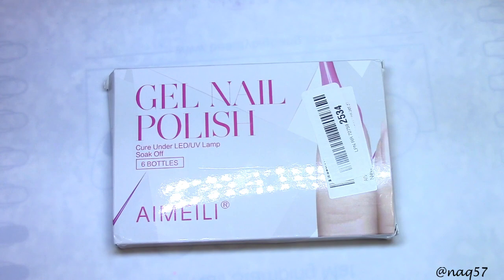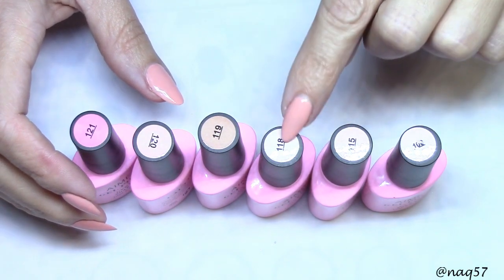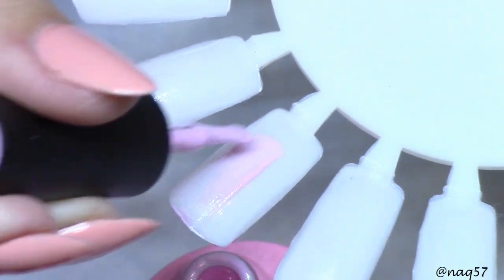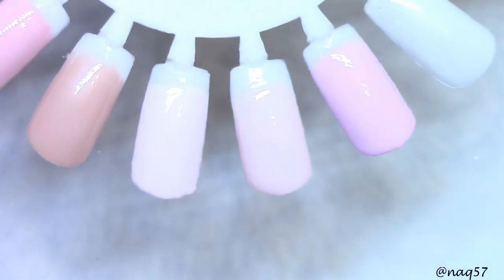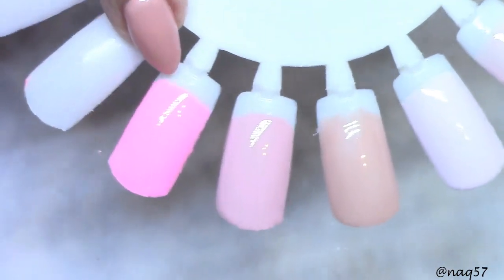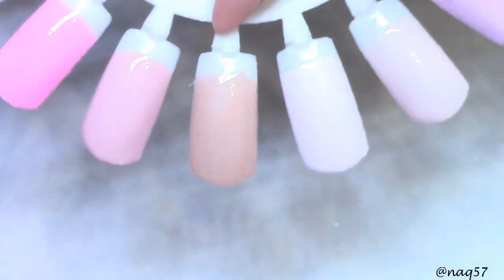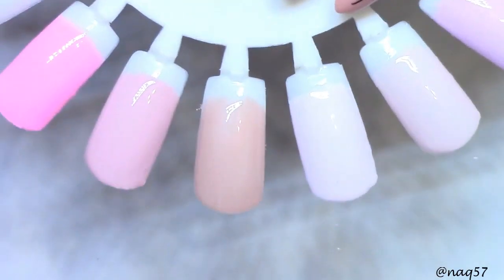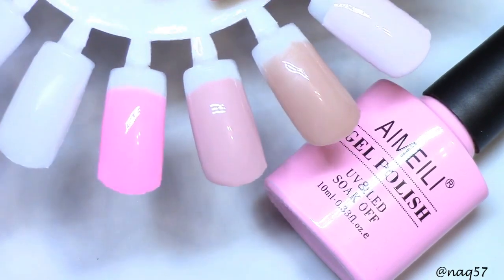Aimeli 6pc. Set of Gels - swatches & review